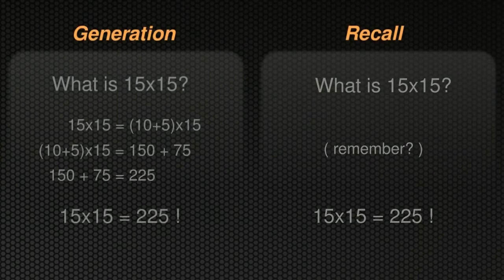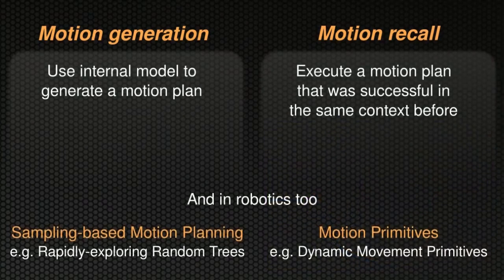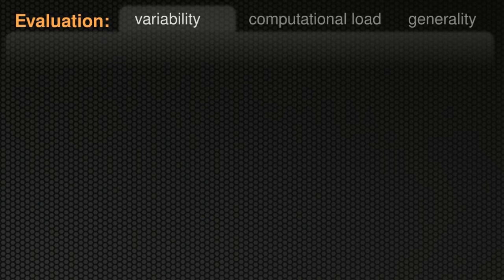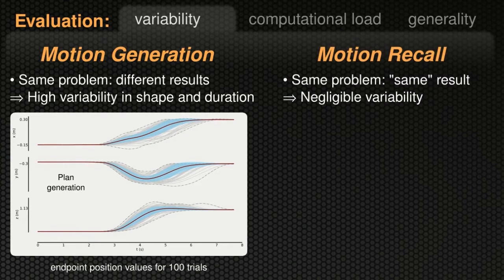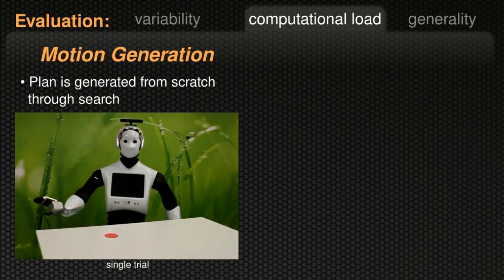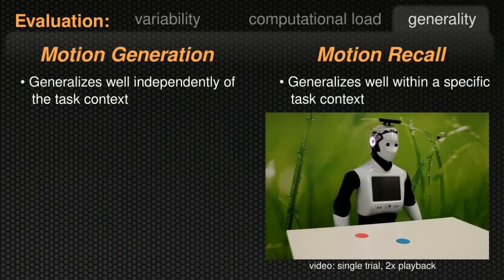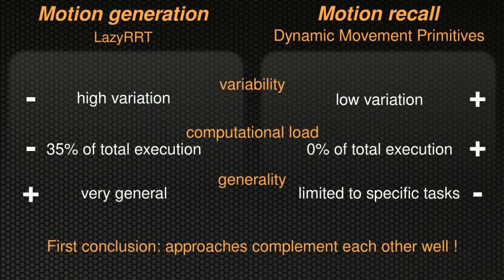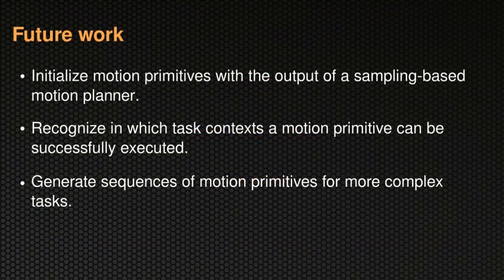REEM - Motion Generation and Motion Recall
In this video we explain the difference between Motion Generation and Motion Recall.